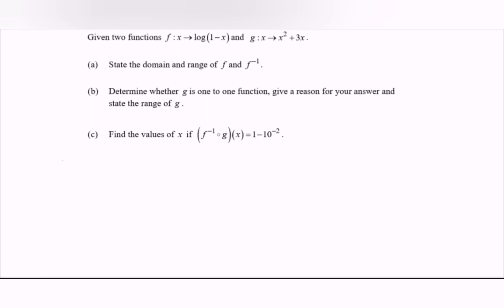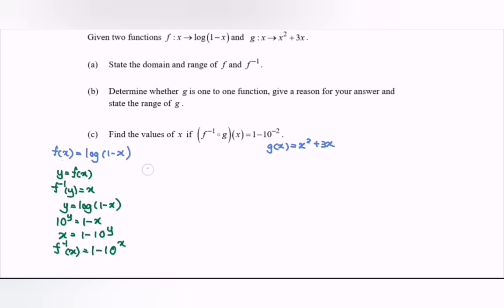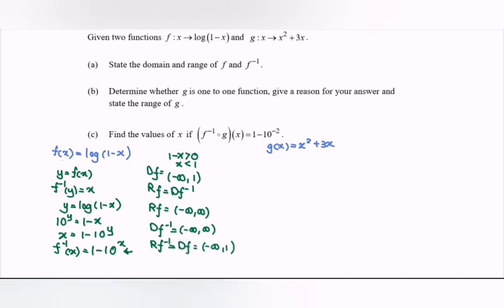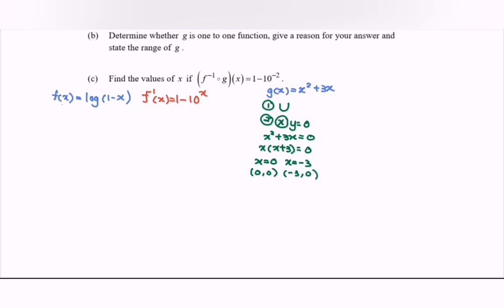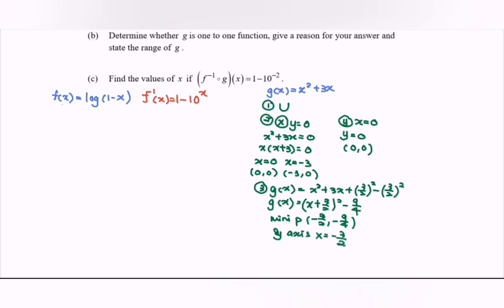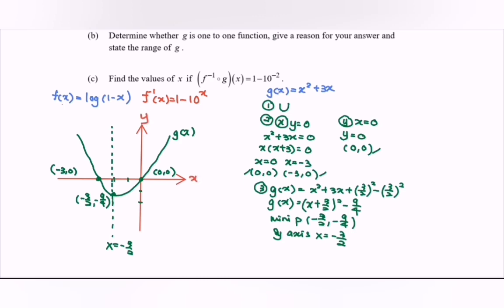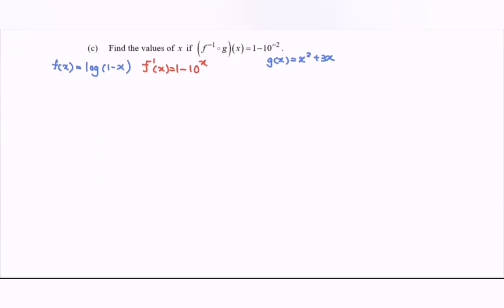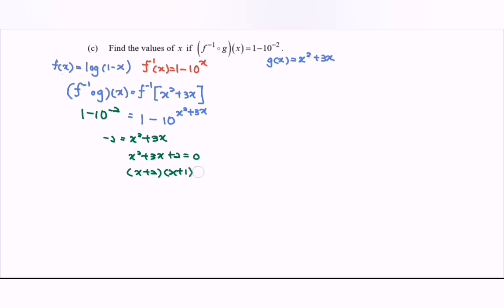Functions & Graphs SM015 SET16 E3 Section B-Score A in PSPM I